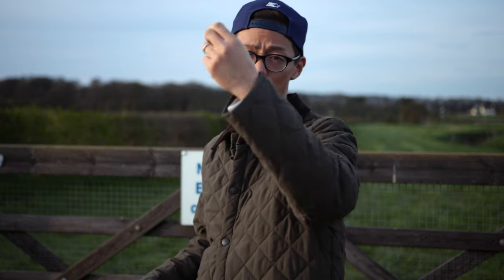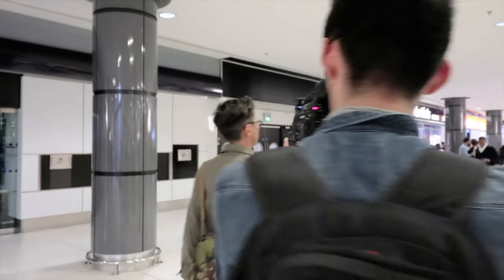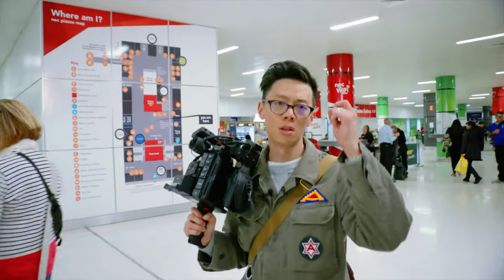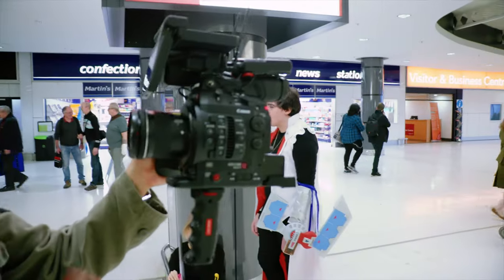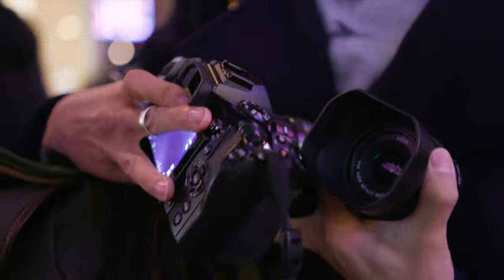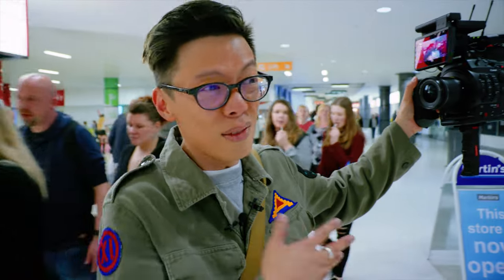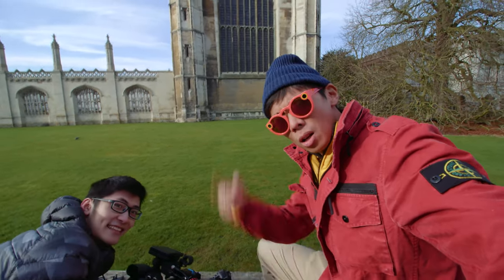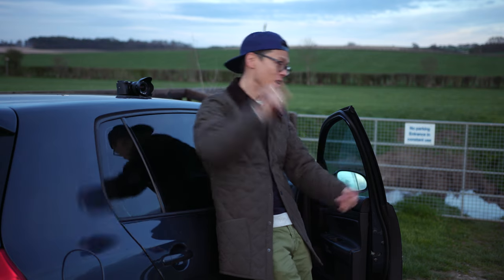Five reasons we've picked Canon EOS C300 Mark II for our videos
The EOS C300 Mark II is a new 4K video camera allowing filmmakers and broadcast producers to realise their creative vision in stunning cinematic detail. Building on the unprecedented success of the acclaimed EOS C300, the more rugged EOS C300 Mark II features an advanced imaging engine with dual DIGIC DV5 processors, new professional codecs and outstanding dynamic range, making it the most capable, flexible and accessible Cinema EOS video camera to date.

You can find out more about the Canon C300 Mark II and buy one if you wish here:

With the ability to record 10-bit 4:2:2 files internally at up to 410Mbps in 4K, or 10/12-bit 4:4:4 files in 2K/Full HD, with up to 15 stops of dynamic range, the EOS C300 Mark II provides footage suitable for extensive post-production work, producing crisper images across the full colour spectrum with reduced “colour bleed”. The camera offers professional filmmakers and broadcasters alike the very best image quality, recording 4K in both broadcast (3840 x 2160) and DCI cinematic (4096 x 2160) resolutions.The EOS C300 Mark II can record high bitrate 4K files internally to dual CFast 2.0™  media, while simultaneously recording 4K RAW files to an external recorder, offering the flexibility and universal appeal for production at the highest quality available today. Additionally, the ability to record 2K/Full HD Proxy files to an internal SD card, at the same time, further streamlines the production workflow process.